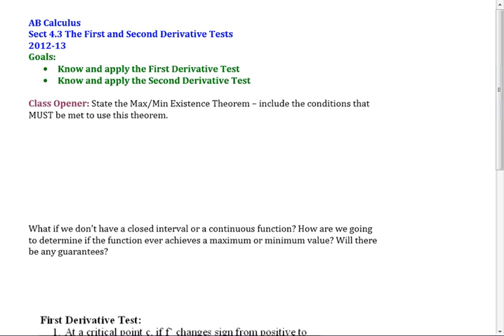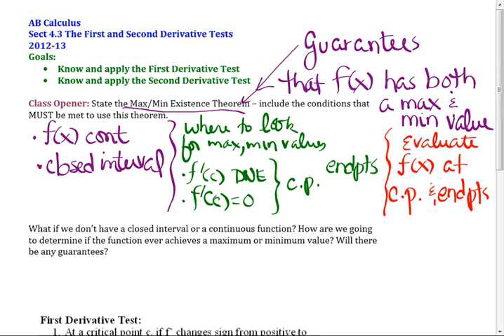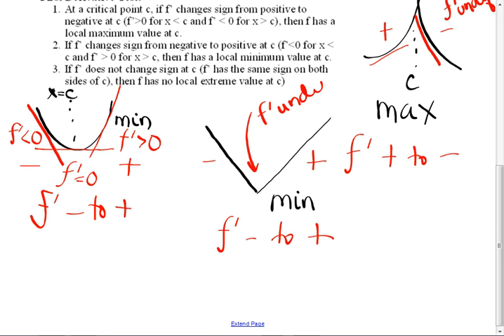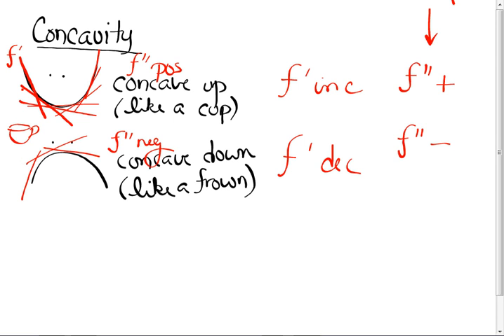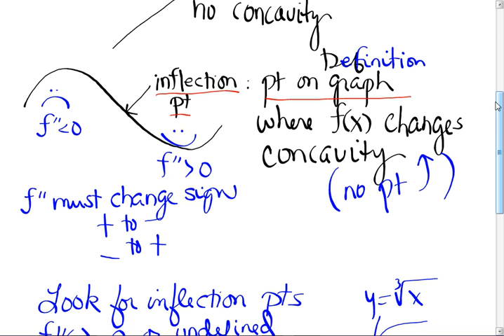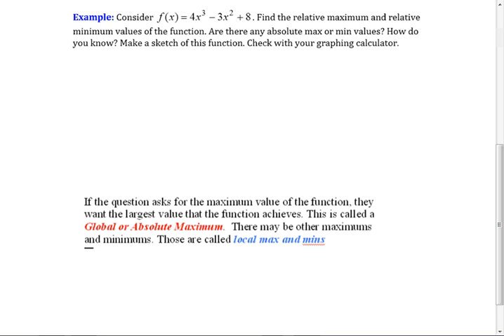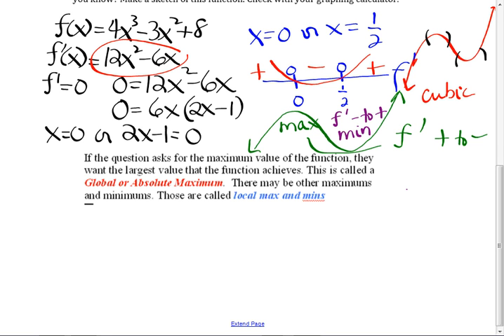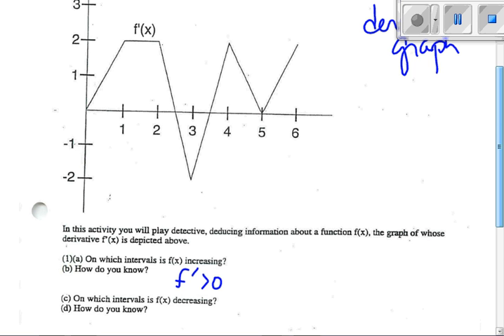AB Sect 4 3 Day 1 Dec 14